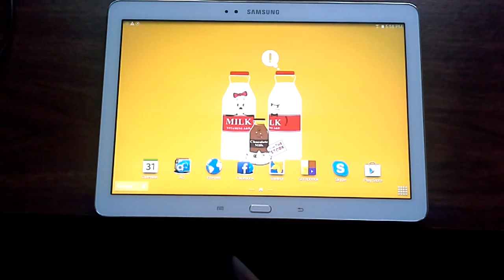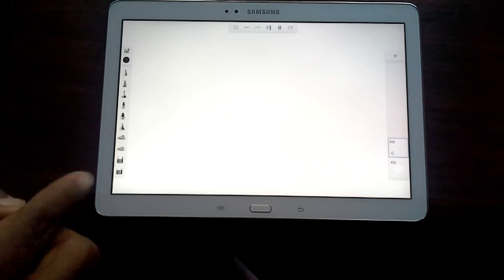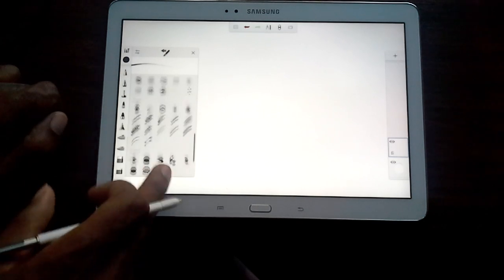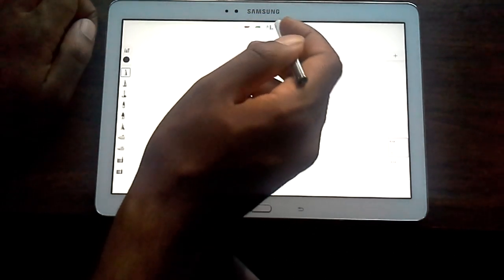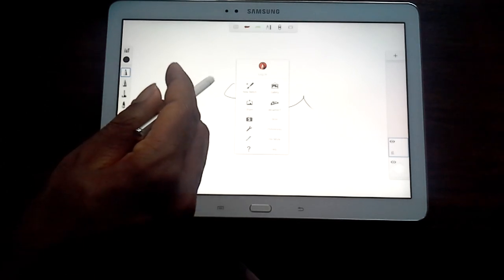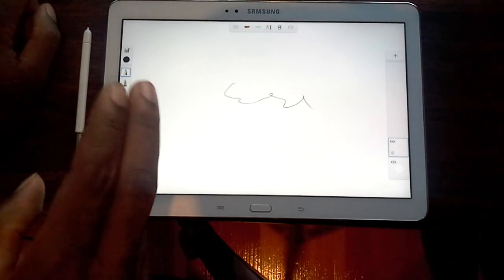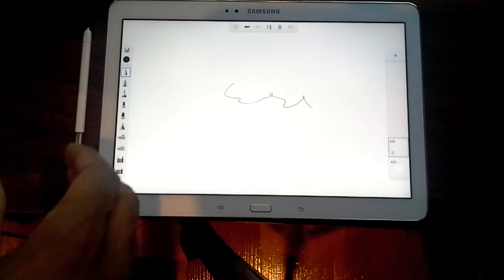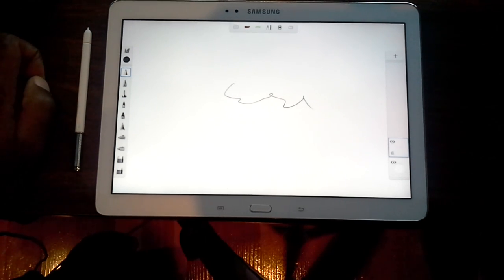The new Sketchbook app review. Should you buy it?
Ok guys so the all new Sketchbook app is here and I had to do a review of it.